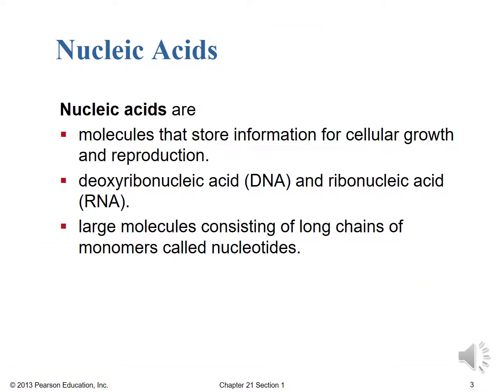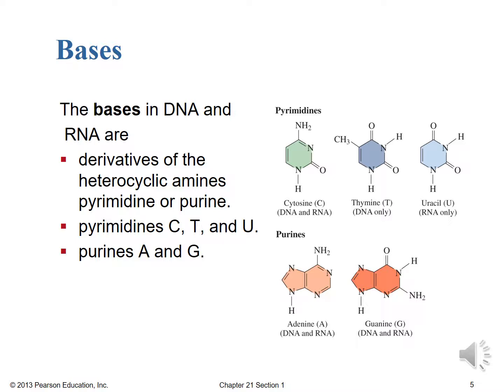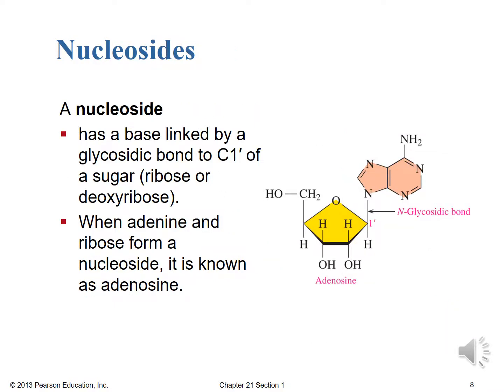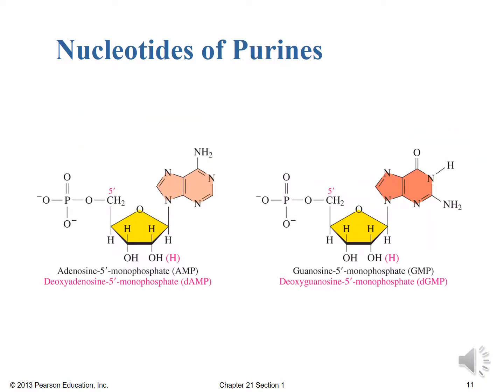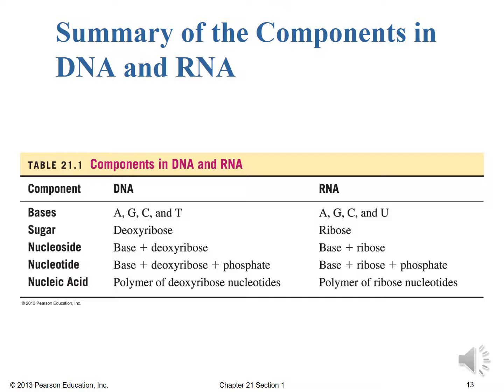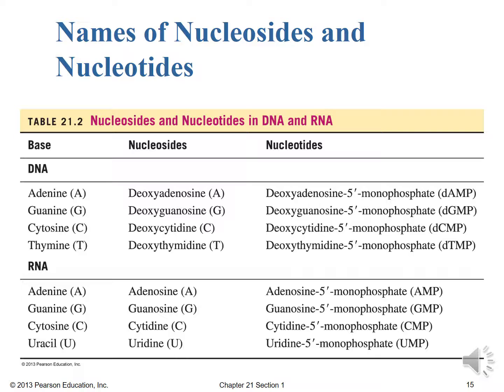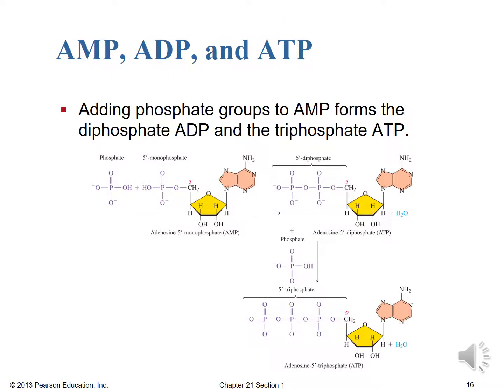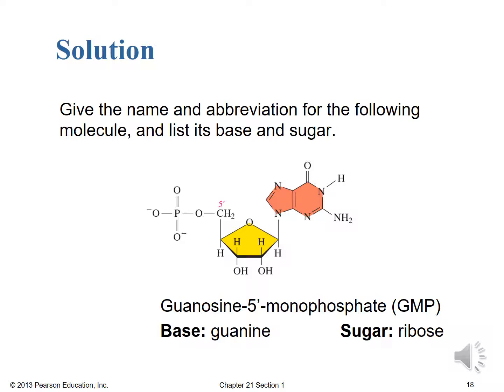21 1 Components of Nucleic Acids